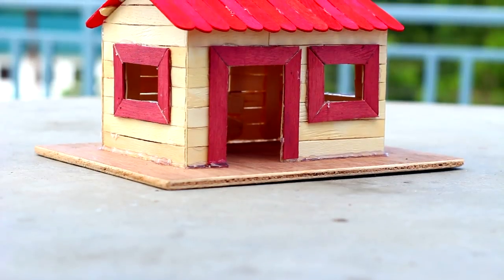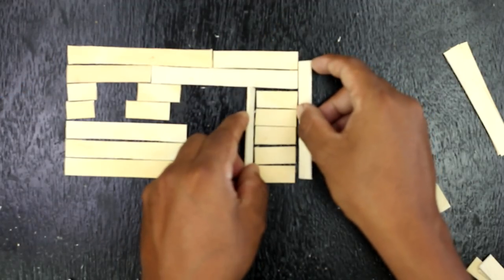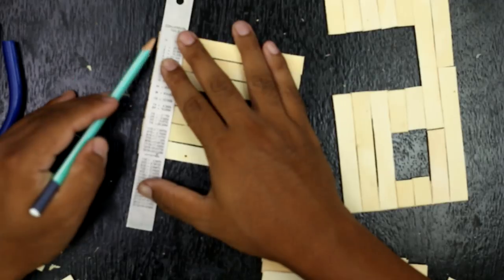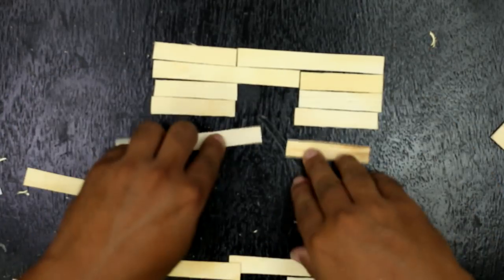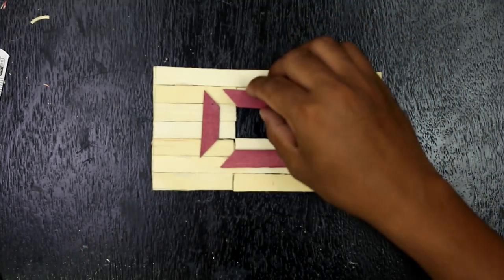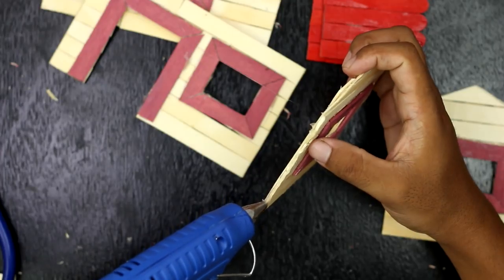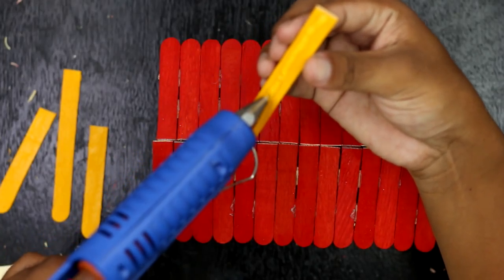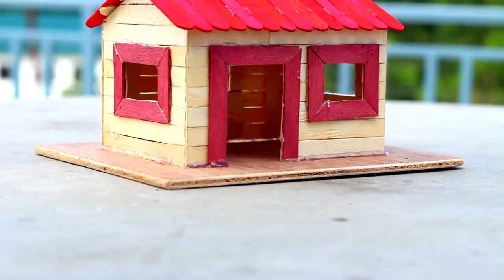Diy Popsicle Stick House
Hello friends this time i have made a 4th model of DIY Popsicle stick house. This Diy Popsicle Stick House helps you to make a simple model popsicle stick house for your kids.

Diy Popsicle Stick House is made with the materials like colored popsicle sticks,simple popsicle sticks ,  glue, hot melting glue which are easily available at you house and nearby handicraft store.

You can use this popsicle stick house (icecream stick house) as your school projects and make model house. With materials like popsicle stick and some origami paper make miniature house.